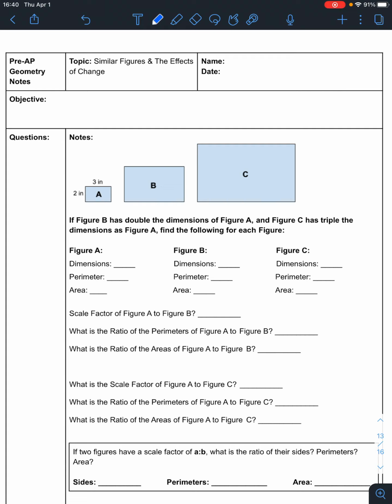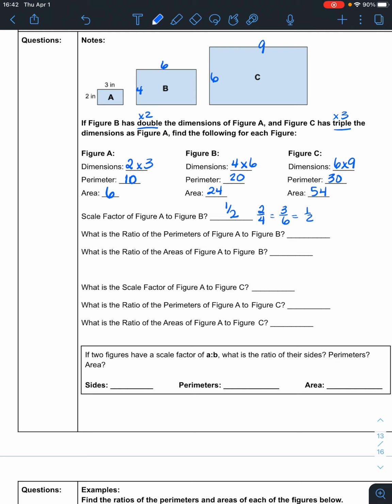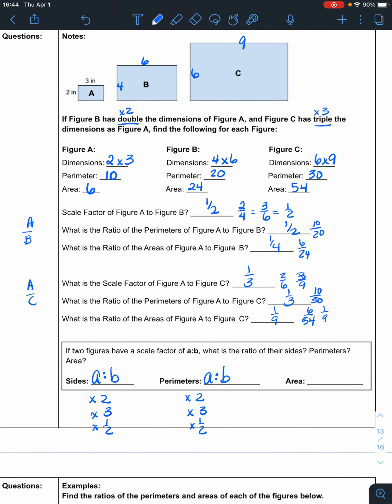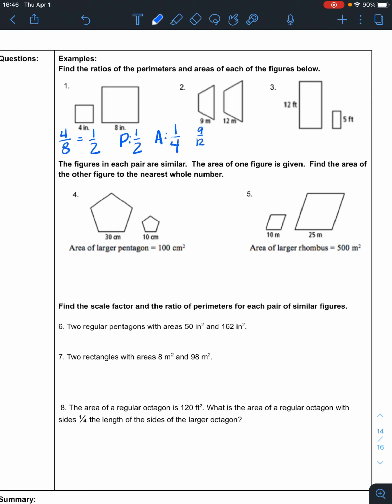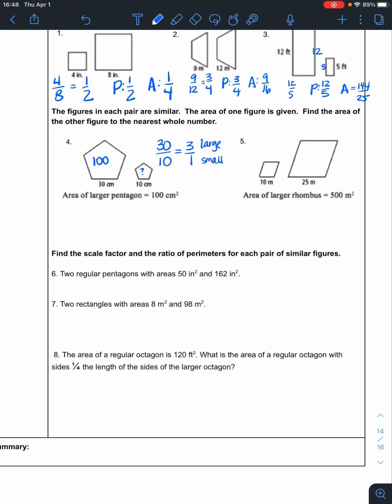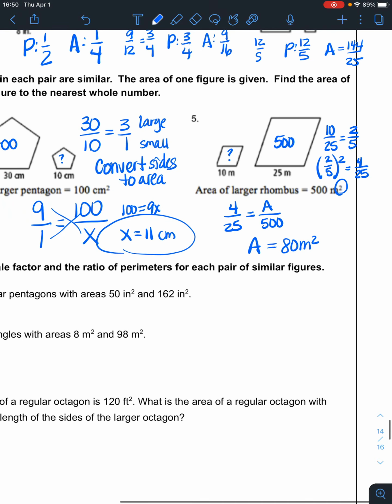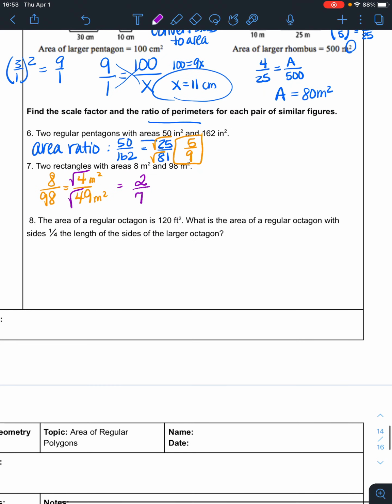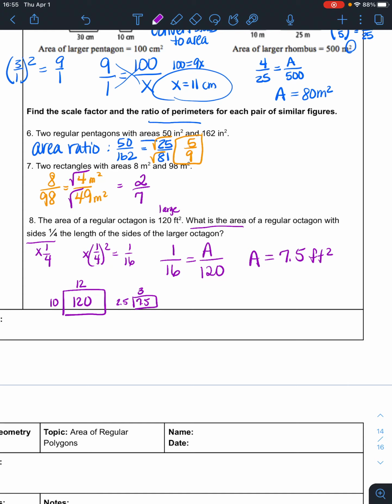Area/Perimeter & Dimension Changes (ADV)